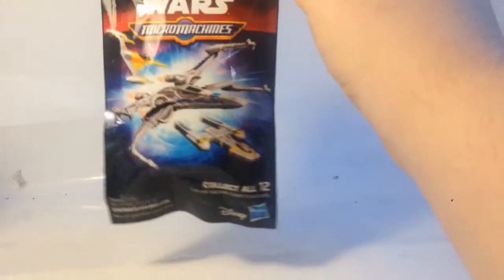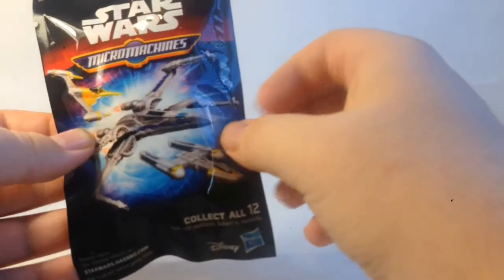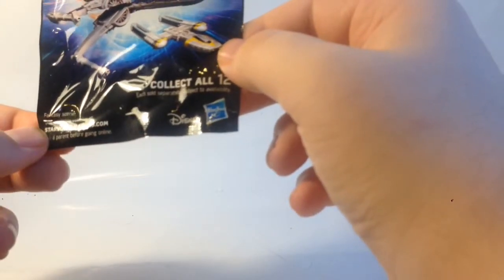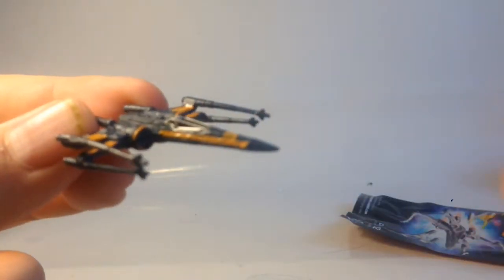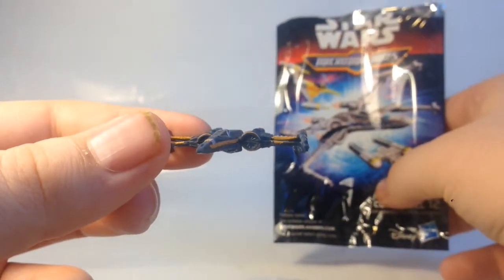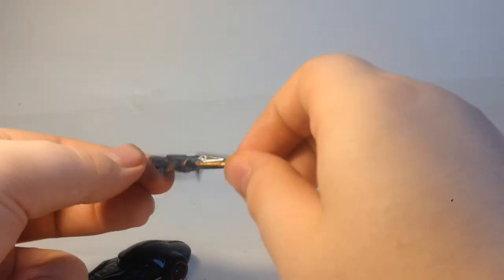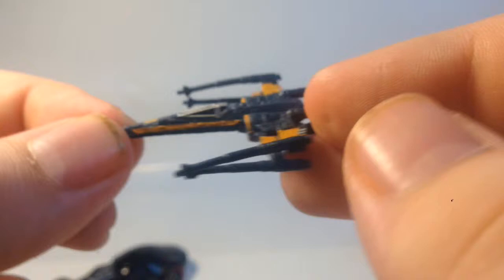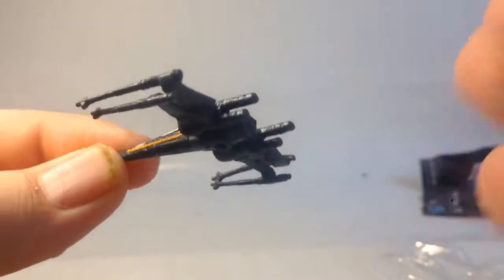Star Wars the force awakens micro machines